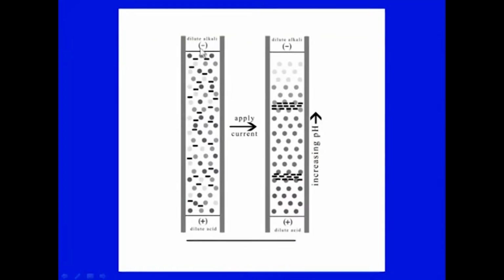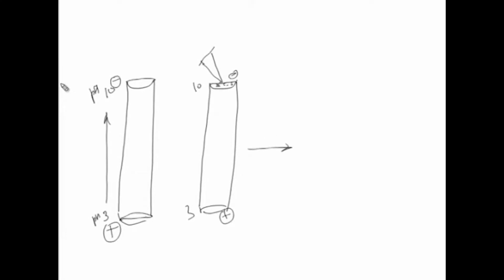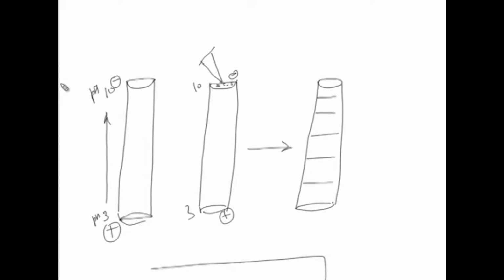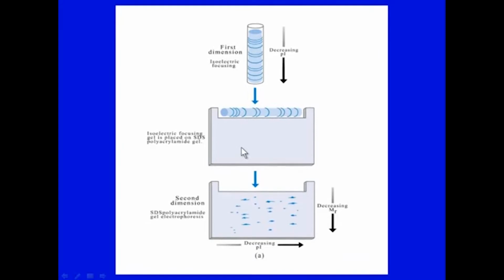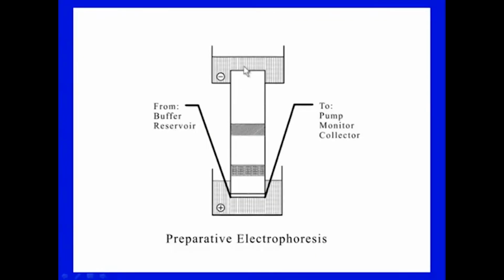Isoelectric focusing 2-D gel electrophoresis and protein detection methods